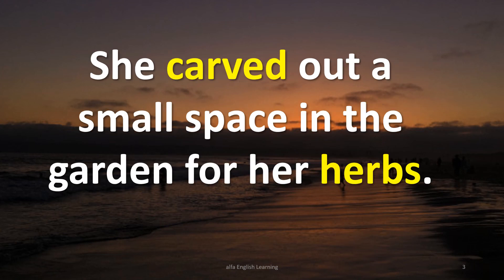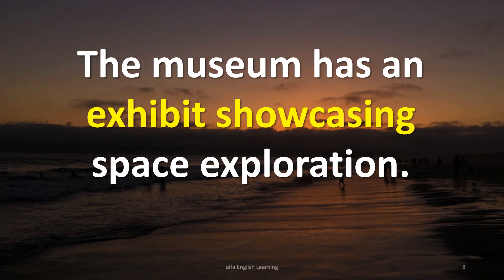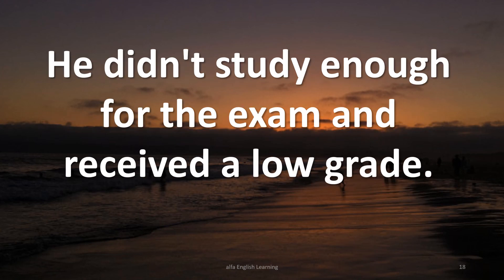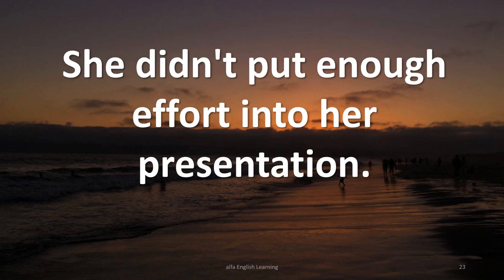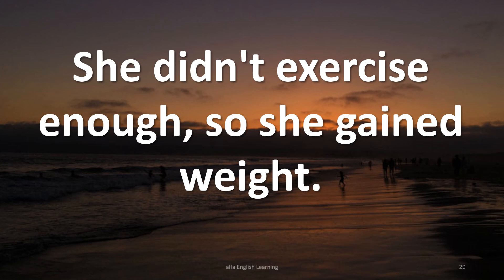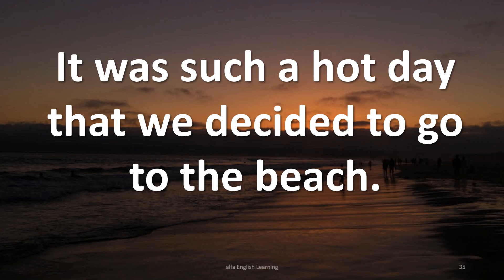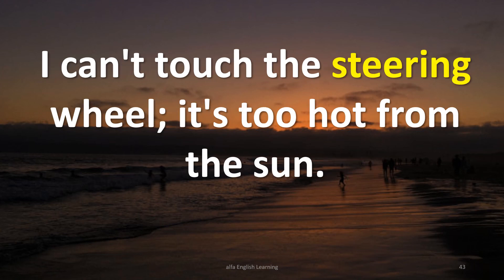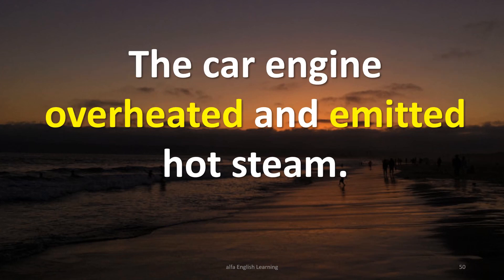Learning English Conversations - English Sentences For Speaking in Real Life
Hi dear English learners.
in this video you are going to learn common Sentences in English speaking in order to help you speak more fluently. these English questions and answers are for daily use and are highly spoken by native speakers.